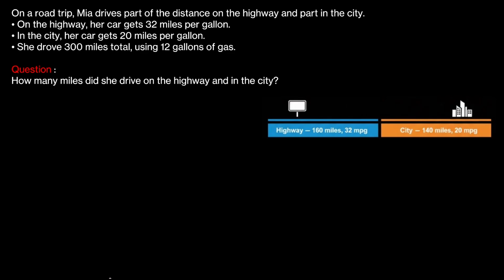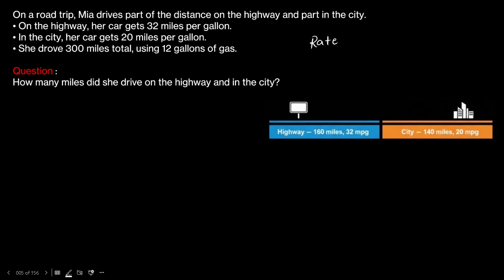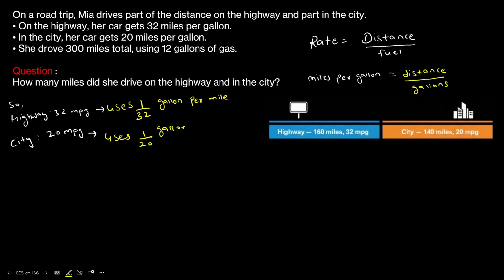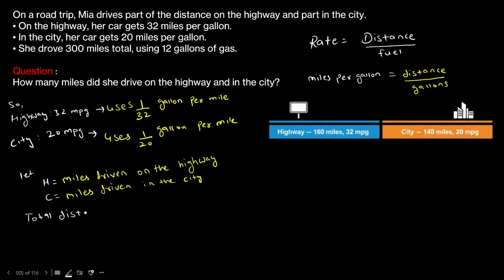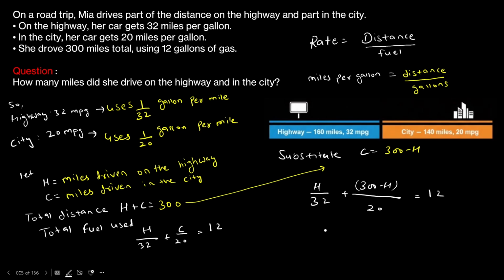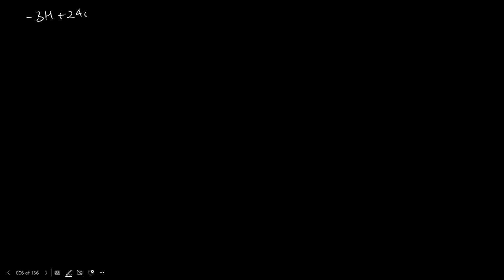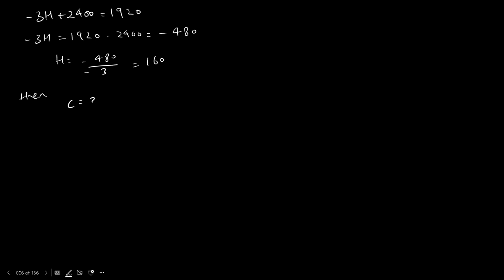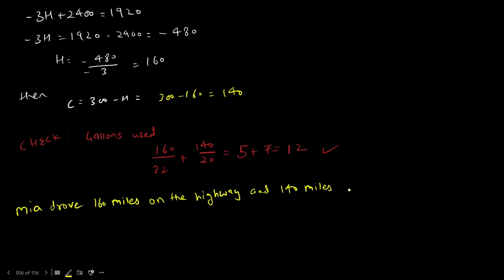Algebra Word Problem Grade 9 Algebra 1| How Many Miles Did Mia Drive on the Highway? | Step-by-Step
This is a perfect word problem for Algebra 1, middle school math, high school math, SAT prep, and homeschool students.

👉 Stay till the end for the full step-by-step explanation!